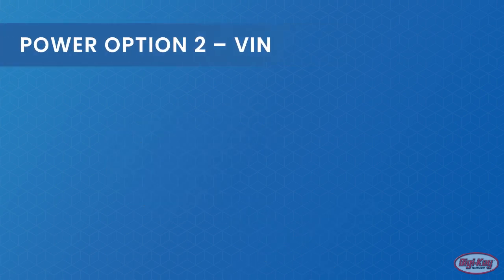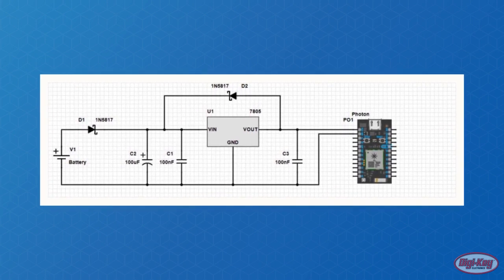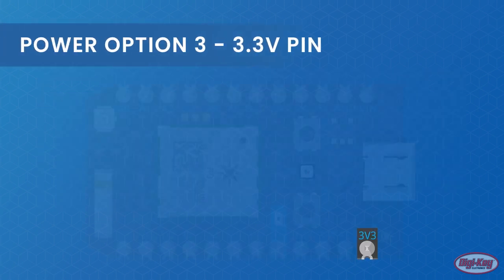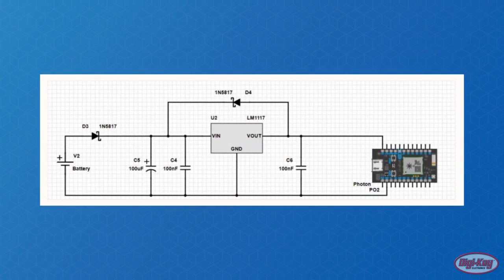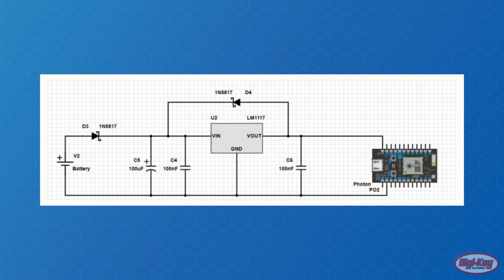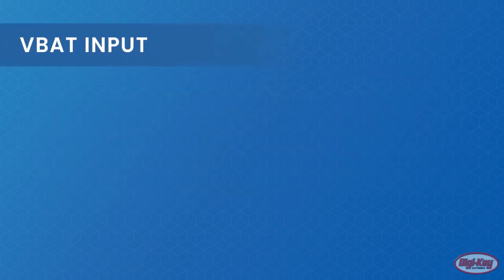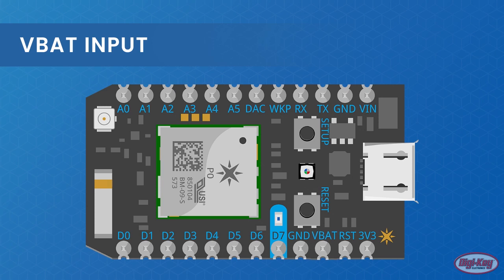How to Power a Particle Photon – Maker.io Tutorial | Digi-Key Electronics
The Particle Photon includes a variety of power inputs that are utilized depending upon project configuration. This video describes in detail the Photon’s USB, regulated 9V or external 3.3V power input methods and the recommended companion circuitry to prevent damage due to over-voltage. The Vbat coin cell input for the onboard real-time clock is also discussed.